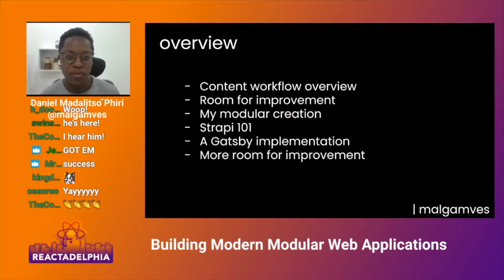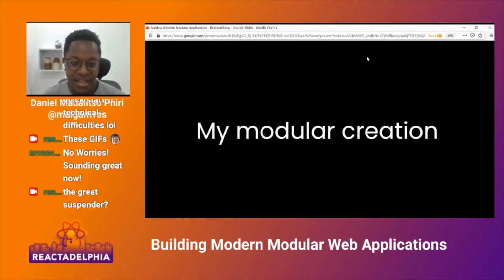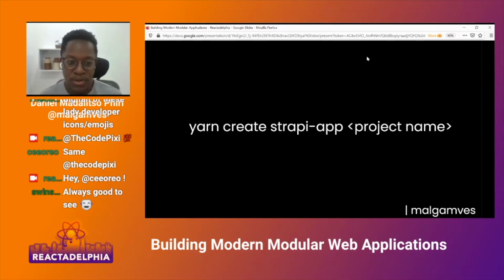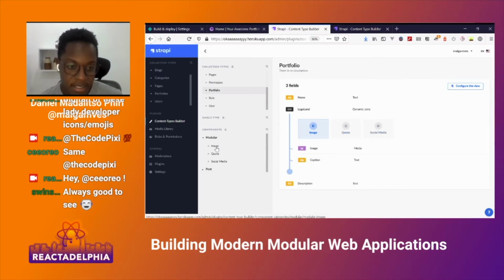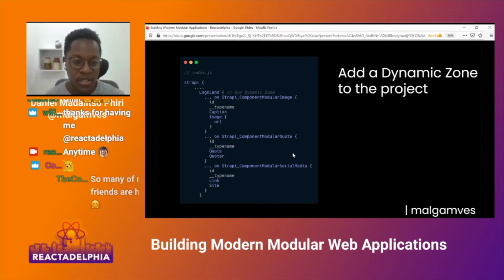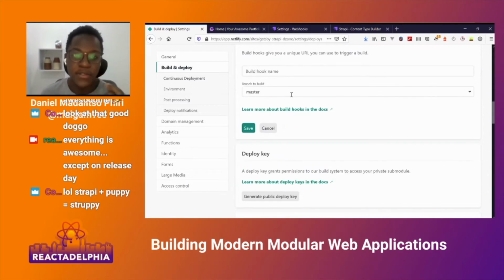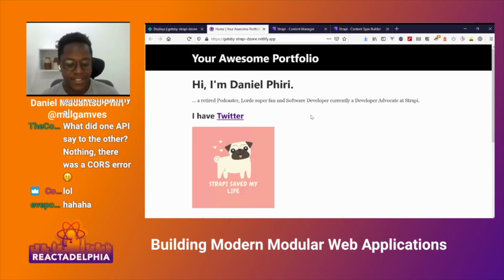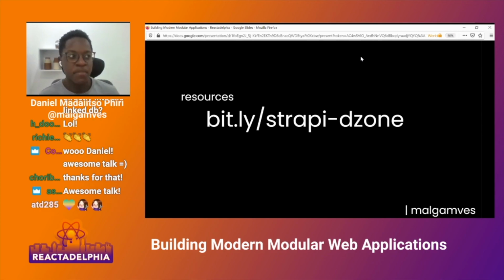Daniel Madalitso Phiri - Building Modern Modular Web Applications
"Hey we need to make some changes to accommodate the new content..."

No developer likes to hear this. As far fetched of an idea it may seem, you can write your frontend code and have all sorts of new content added to your CMS without having to re-write the frontend over and over.

I will take attendees through building a modular Gatsby web application, that queries a Headless CMS and takes away the need to constantly change your frontend code to accommodate new content."

After the event, we will also post the talks on our YouTube channel for those who can't watch the event live

Every third Tuesday of the month.